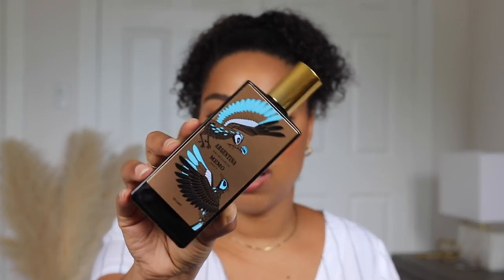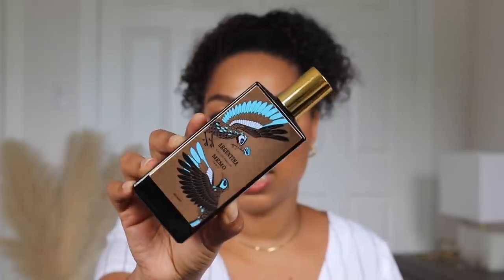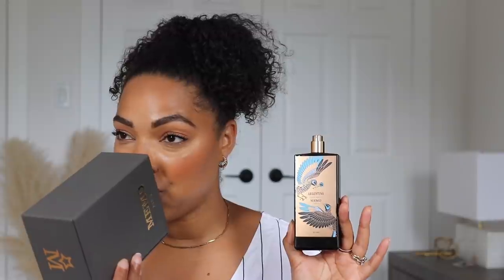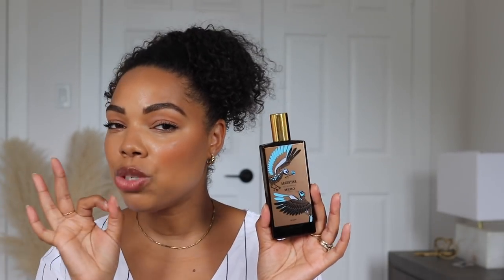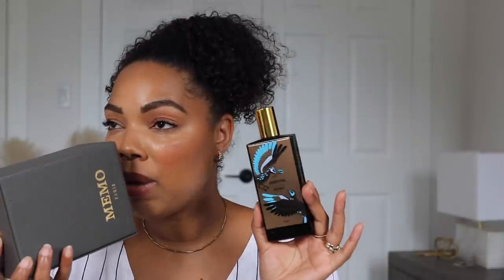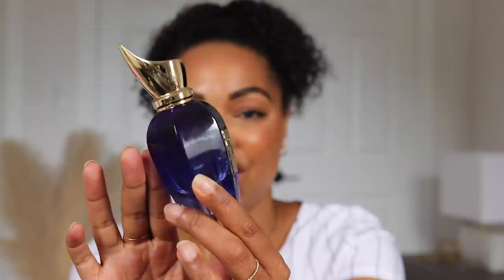5 NEW FRAGRANCES IN MY COLLECTION | KARINA WALDRON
Amazon storefront